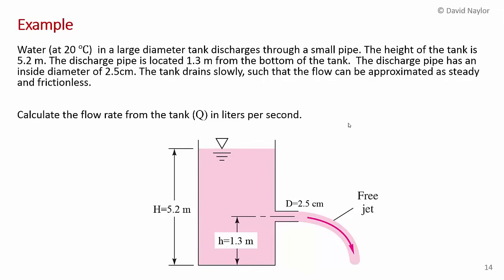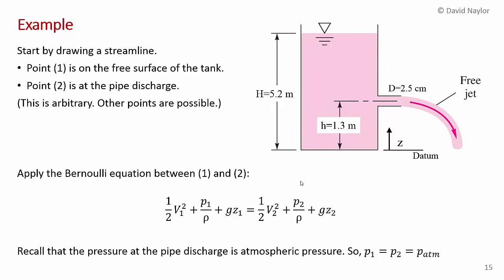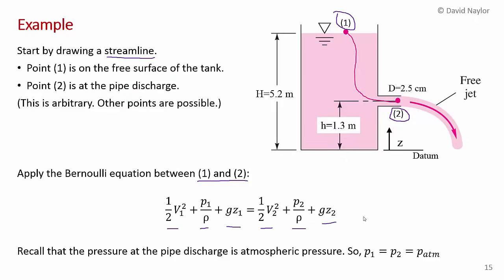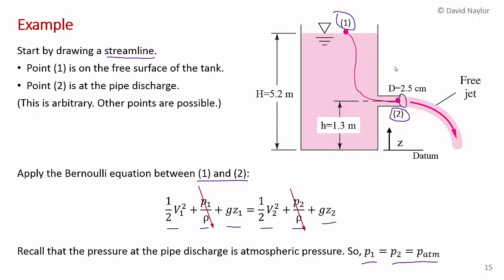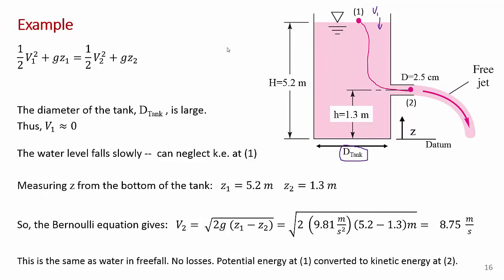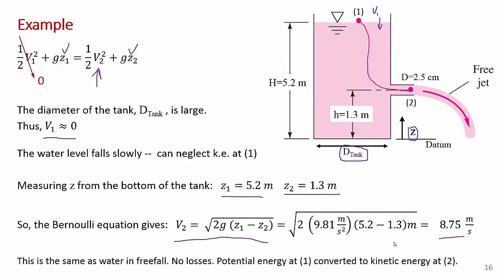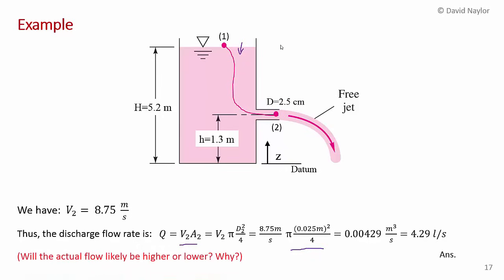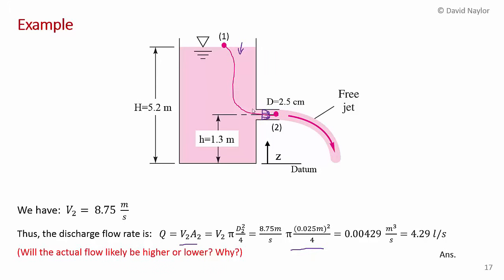Solved Problem: Using Bernoulli's Equation to Calculate a Tanks Discharge Rate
MEC516/BME516 Fluid Mechanics, Chapter 3:  A simple numerical example of using Bernoulli's equation to calculation of the discharge volume flow rate from an open tank. This solved problem should get you started on understanding the Bernoulli equation.

Chapters
0:00 Solved example problem statement
01:20  Applying Bernoulli's equation to a streamline
06:53 Calculation of the discharge rate
07:44 Effect of the assumption of no energy losses